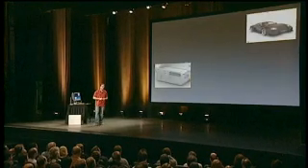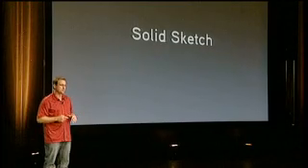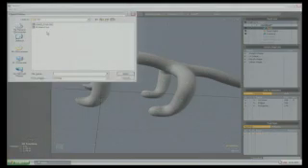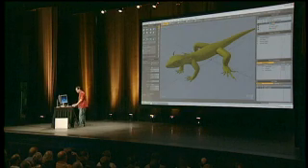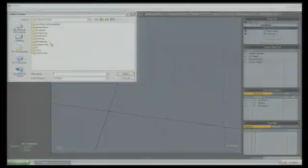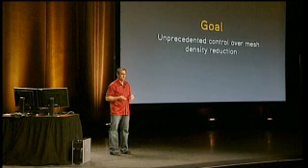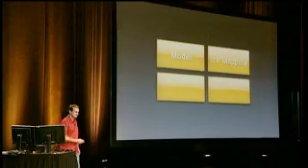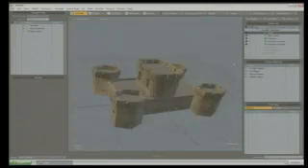Luxology 201 Event Modo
Luxology 201 Event. This event was held for the preview of Modo 201 release